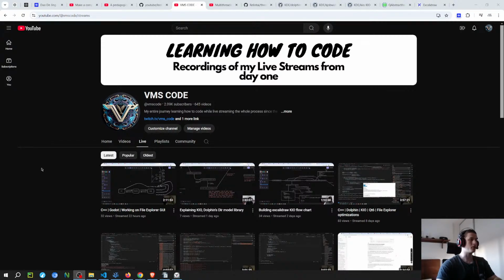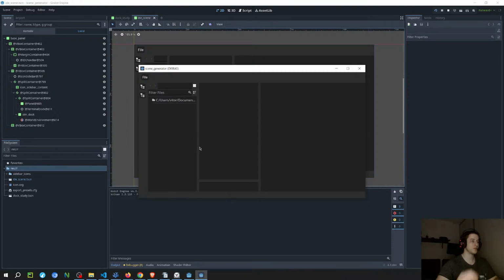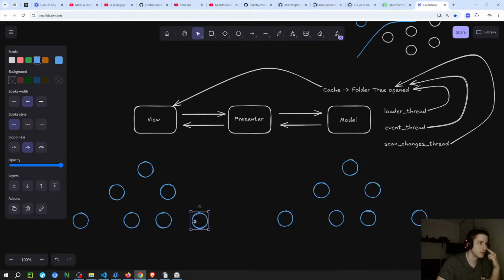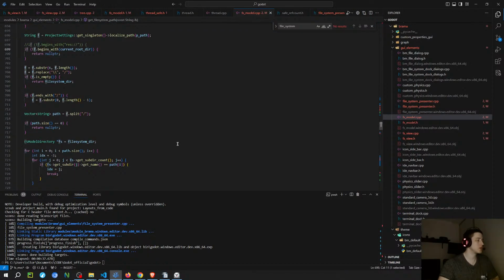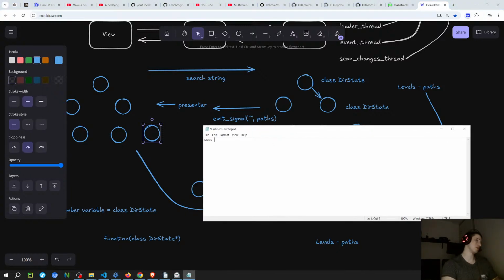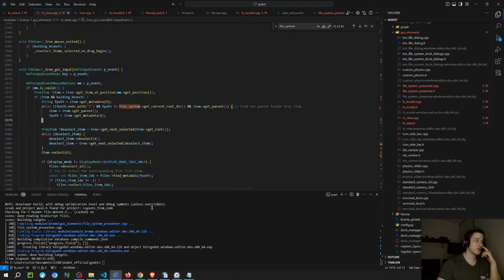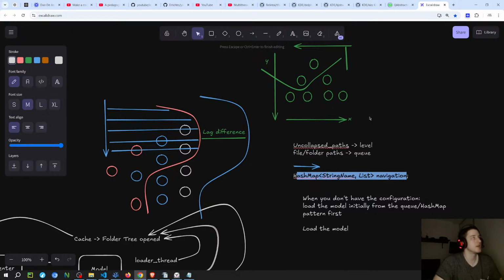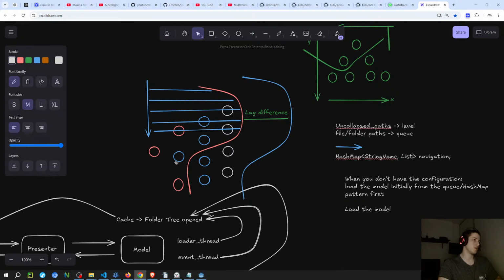C++ | Godot | Working on File Explorer GUI part 2